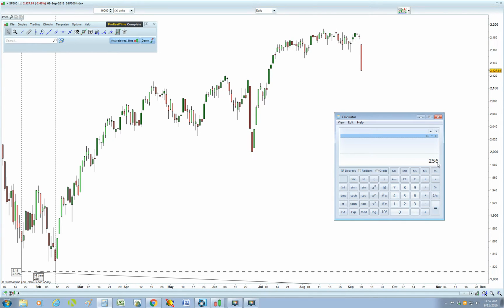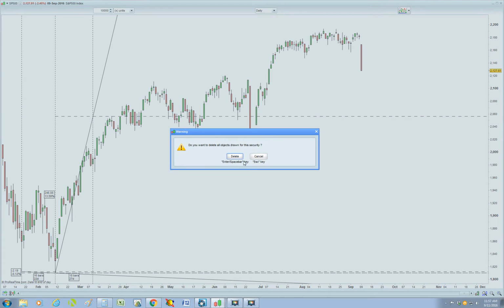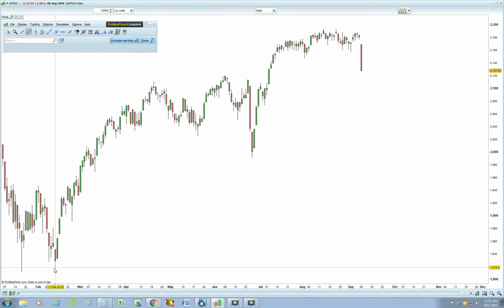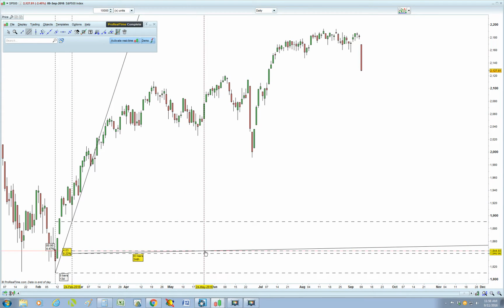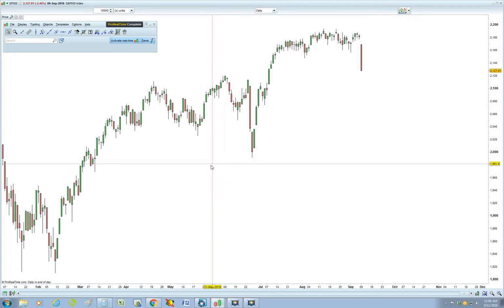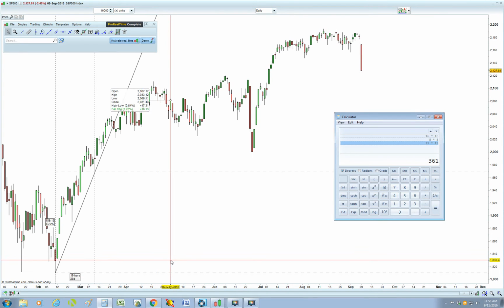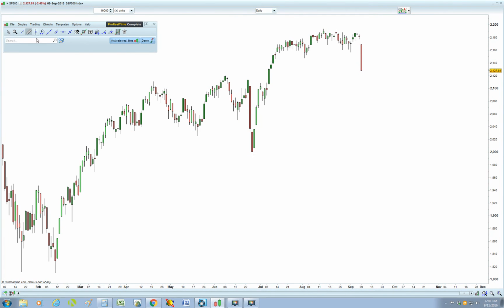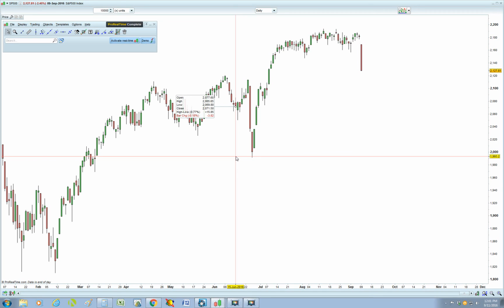Let The Market Tell You Vol III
This is the third video in a short series titled "Let The Market Tell You". In the "Let The Market Tell You" video series I give a few ways that are very easy to use to let the market give you important information like price levels or time periods to look for changes in trend.